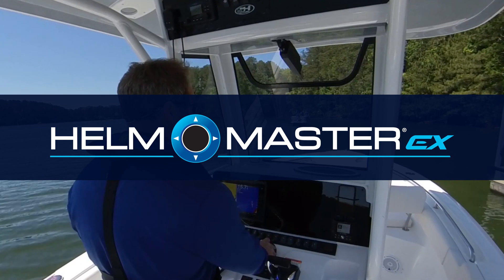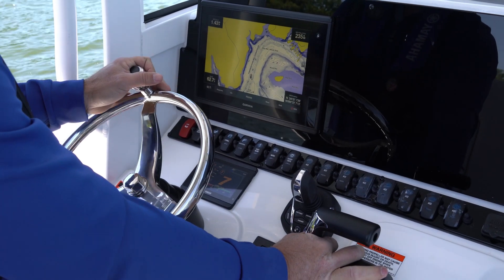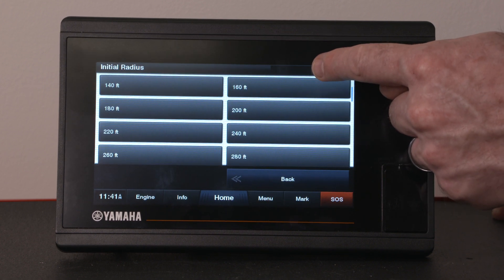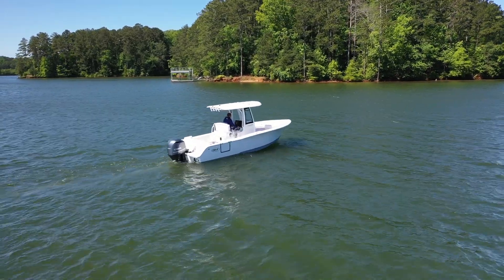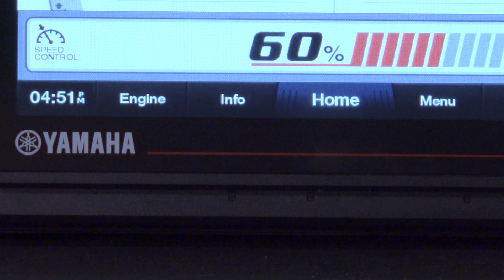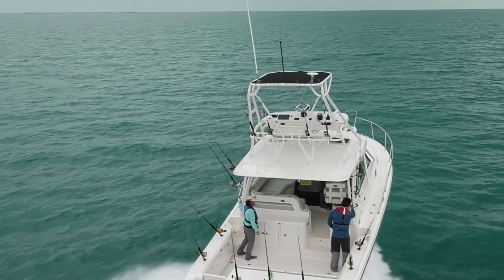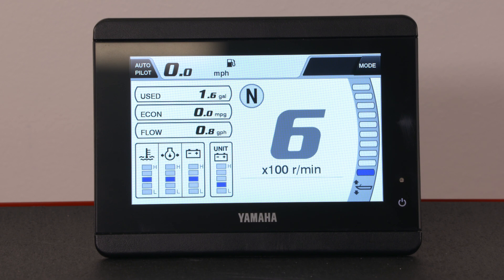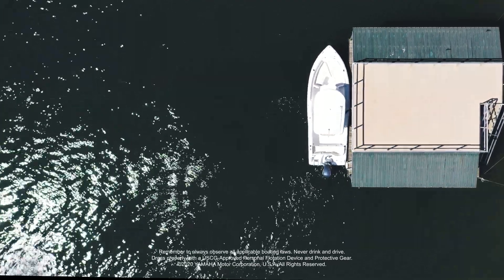Single Digital Electronic Control (DEC) | Helm Master EX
Our redesigned, Digital Electronic Single Binnacle puts a new level of control into the hands of single-engine boaters. It features Neutral Hold, Speed Control with Pattern Shift, Trim Assist integration and Station Selection (if you have a second station). Its button lights are dimmable to match the customized light settings of your CL5 or CL7 display. Through your display, you can also set throttle friction and shift detent to your preference. Compatible with most digital Yamaha outboards 2.8L to 5.6L (150-425hp).